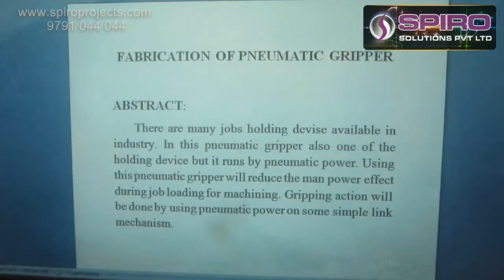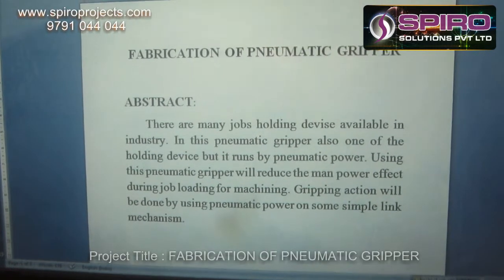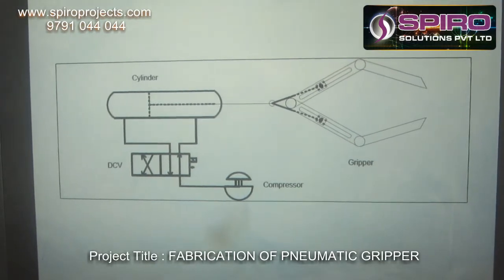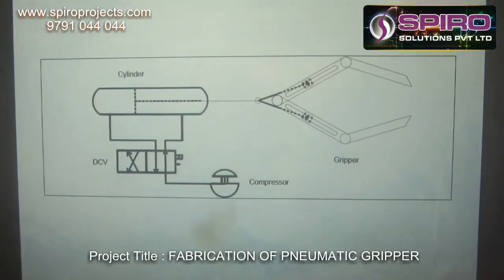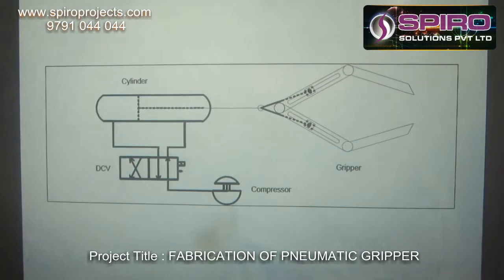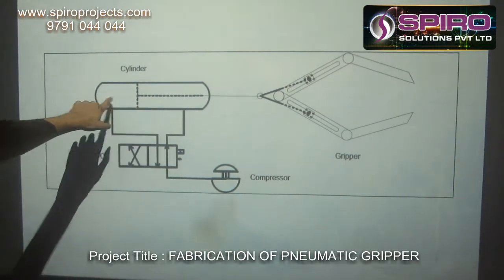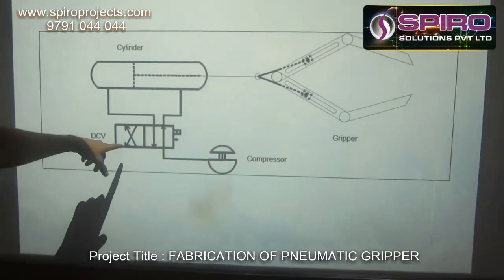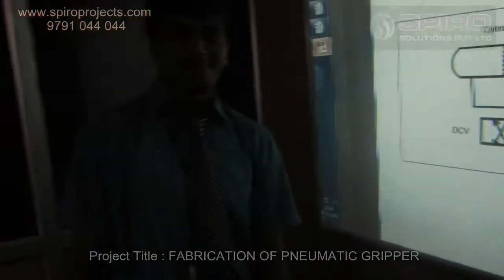FABRICATION OF PNEUMATIC GRIPPER